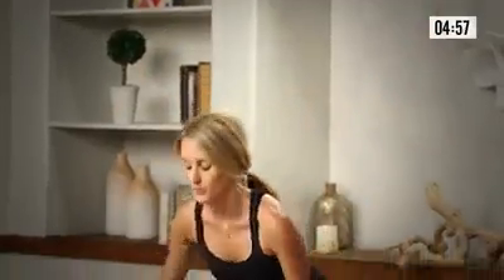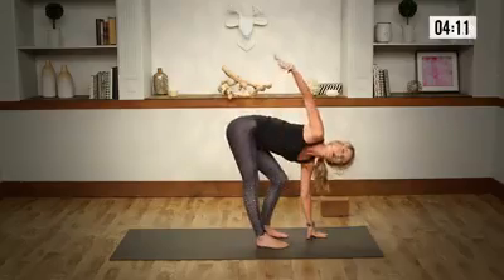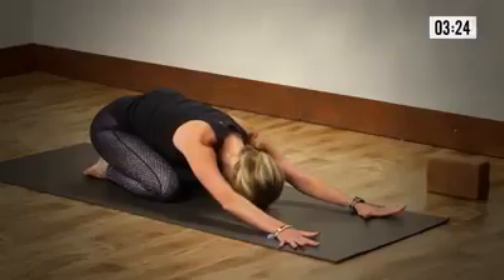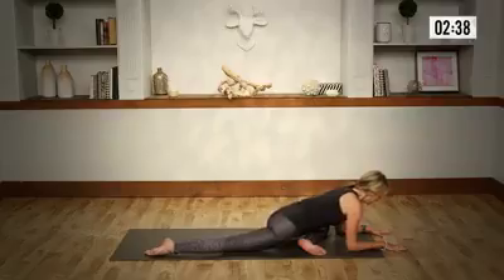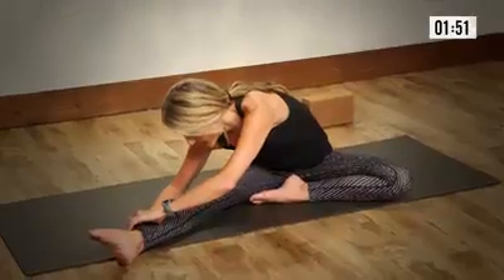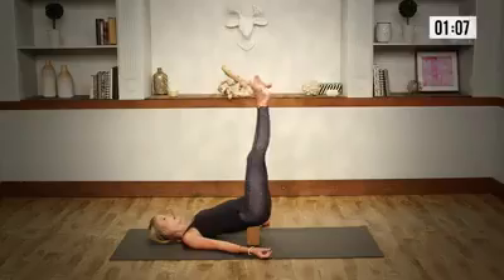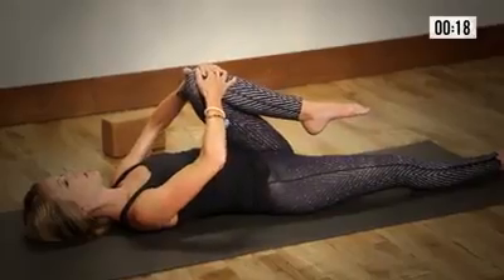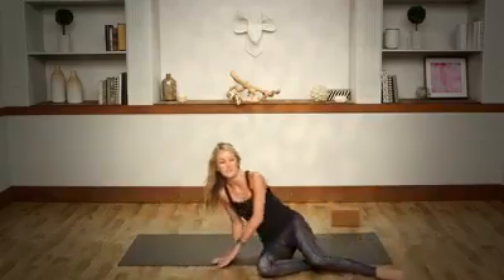5 Minute Bedtime Yoga | Yoga Workout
5 Minute Bedtime Yoga | Yoga Workout